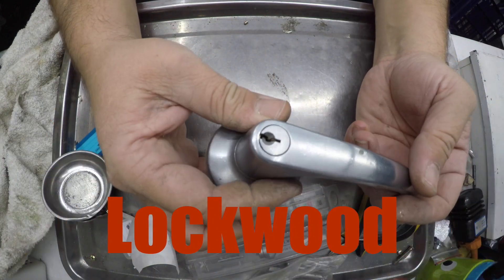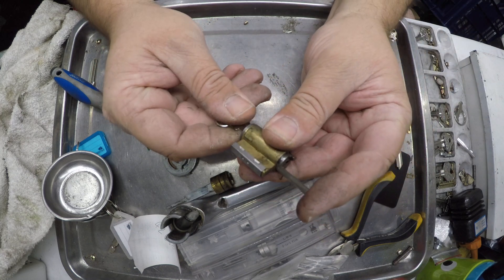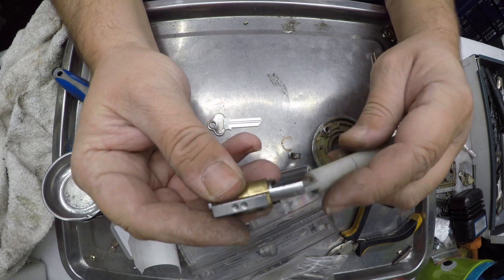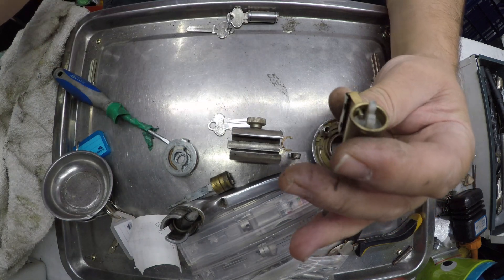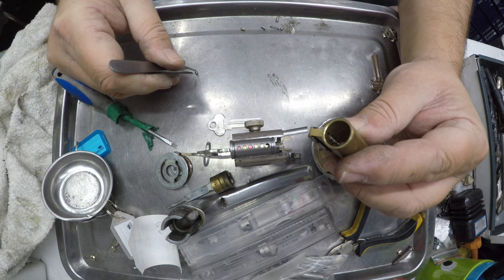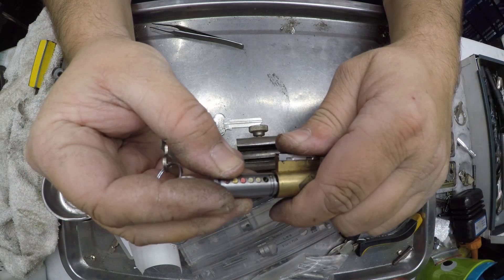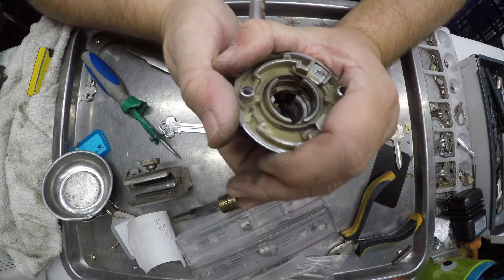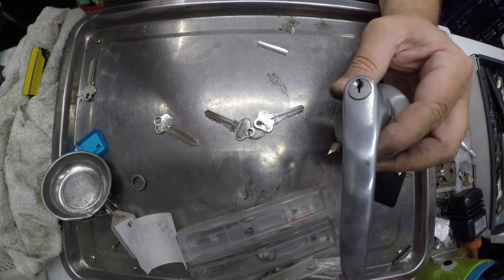How To Rekey A Lockwood 538 / 938 cc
Looking at how to re-key a Lockwood storeroom lock 938 or 538 handle or lever lock, setting the lock to a new key combination, you can buy this product from our lock shop see link below .